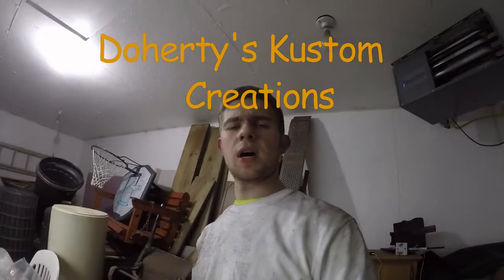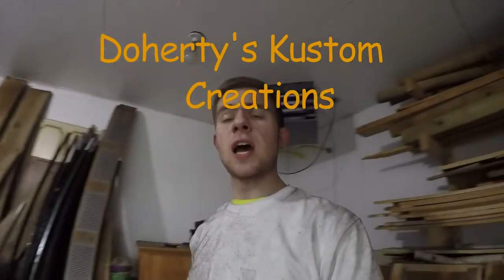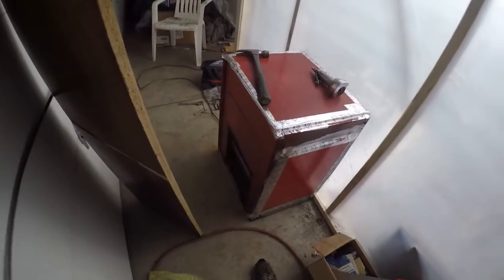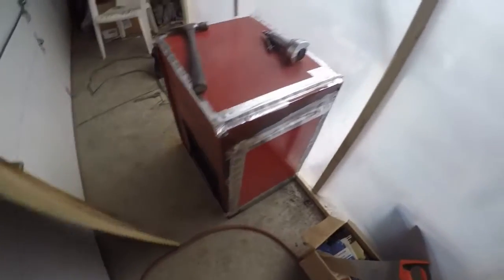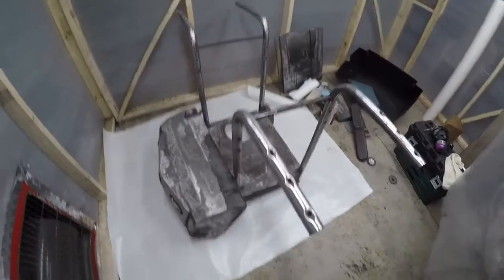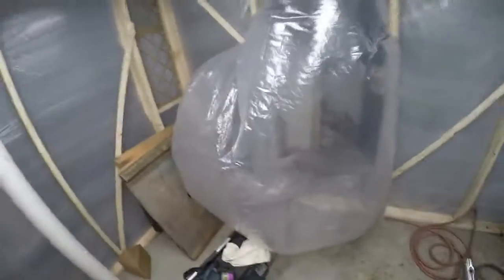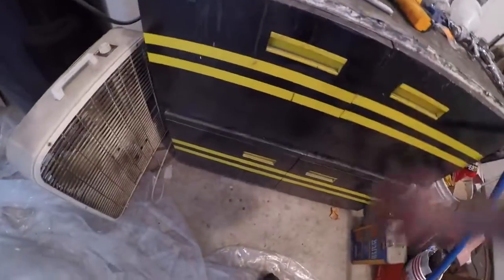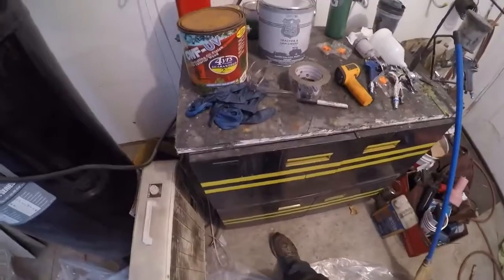Paint Booth (explained and homemade)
I made and crated my own paint both inside my shed! i only used plastic, lights and 2X4's!